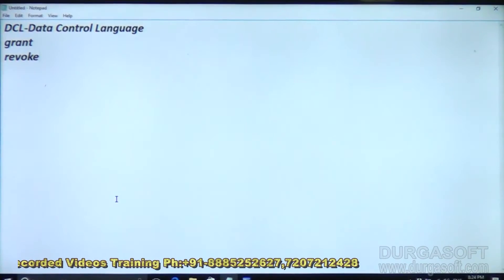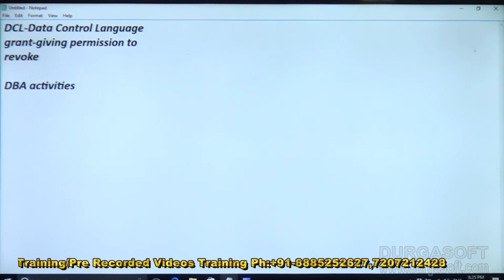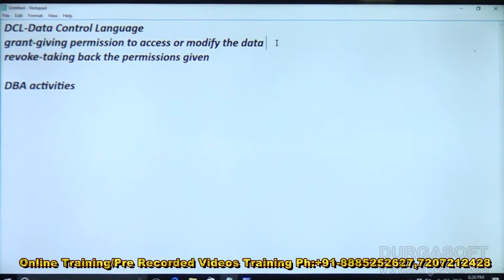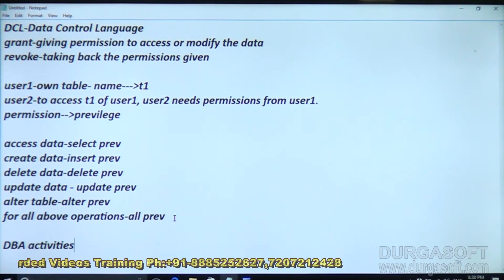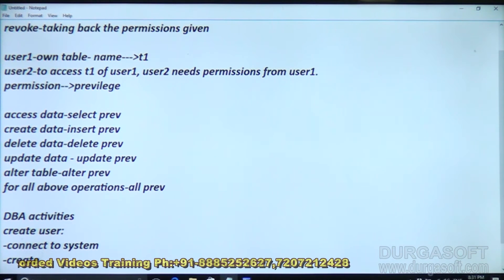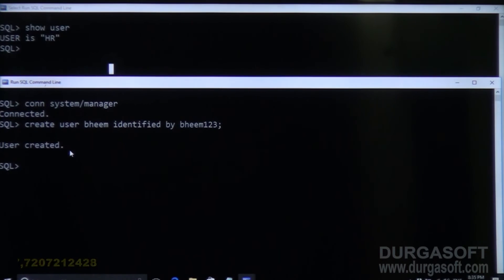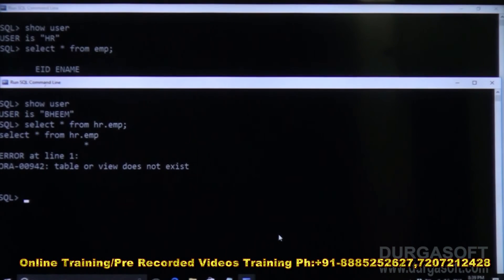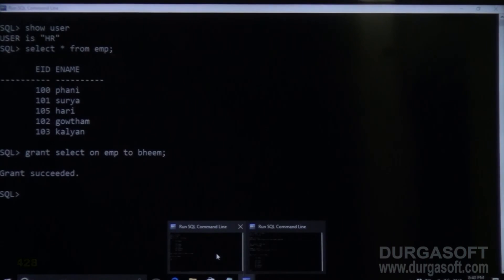Oracle Tutorial| DCL Commands Part - 1 by Bheemrao